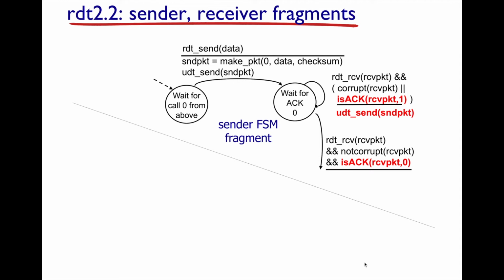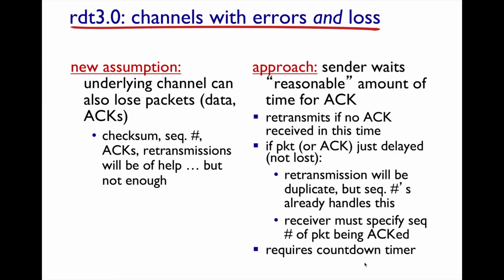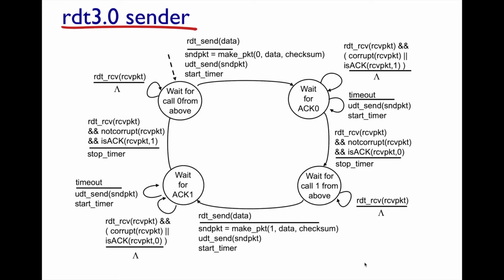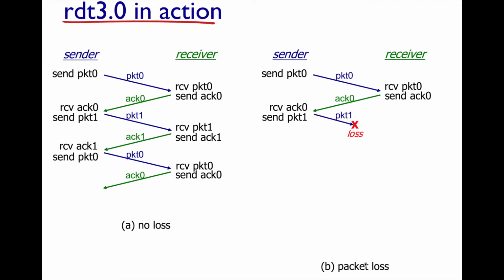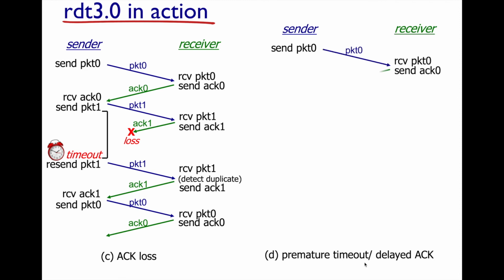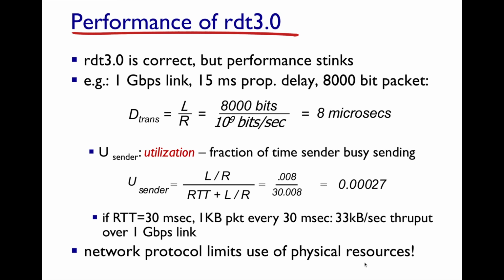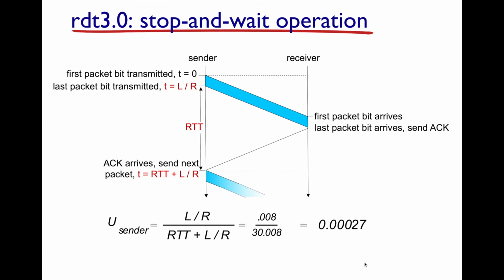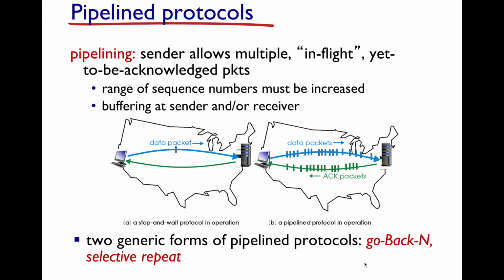Lecture #13: Computer Networking, 25 February 2020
Computer Networking, 25 February 2020